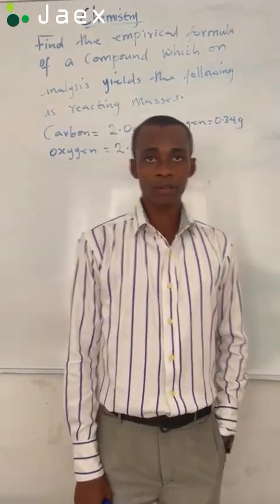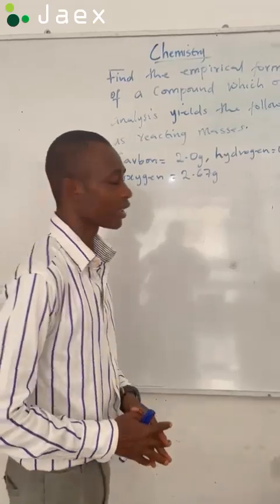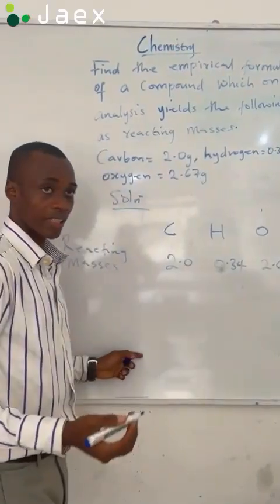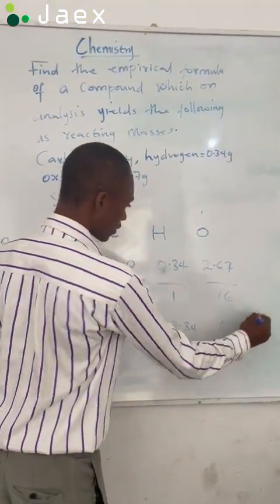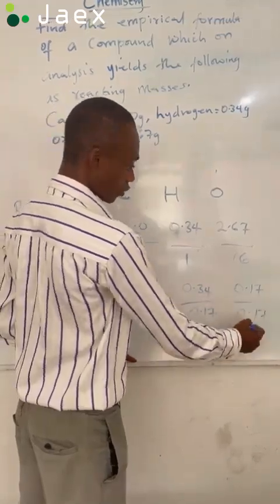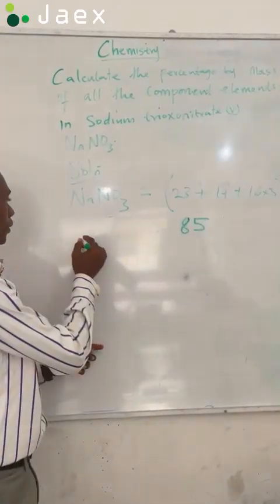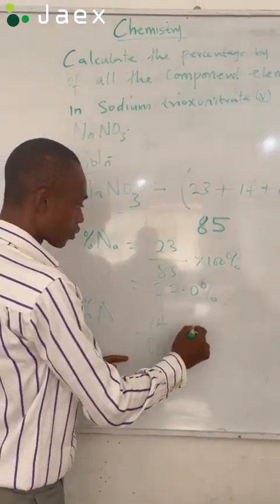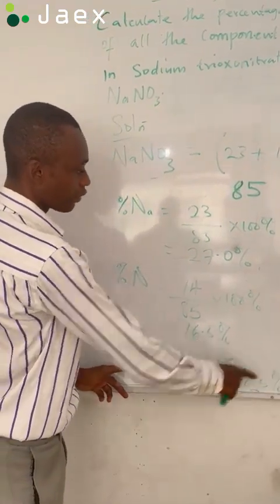Empirical formula vs Percentage mass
Confused about Empirical Formula and Percentage Mass? 🤔 This video walks you through one key calculation step-by-step to help you master the concept! Perfect for science students preparing for exams.

📌 What You’ll Learn:
✔️ How to calculate Percentage Mass 🧮
✔️ Finding the Empirical Formula from given data 🔬
✔️ Easy step-by-step problem-solving ✅